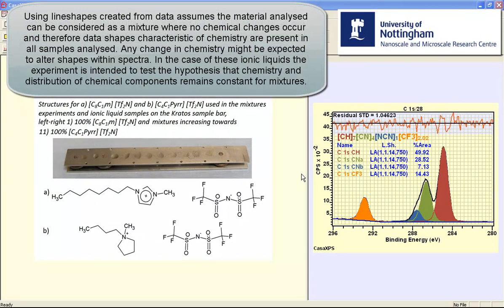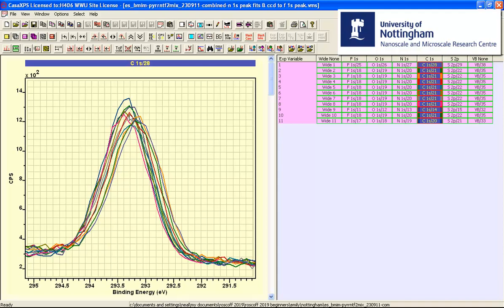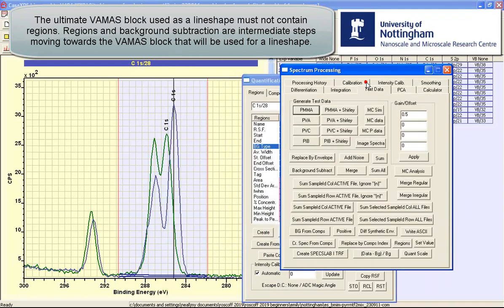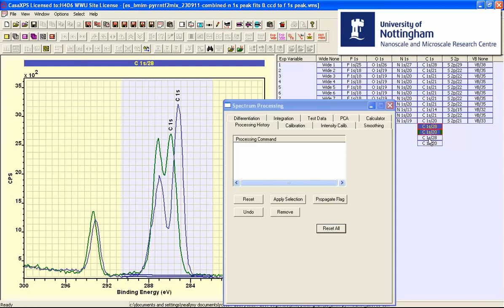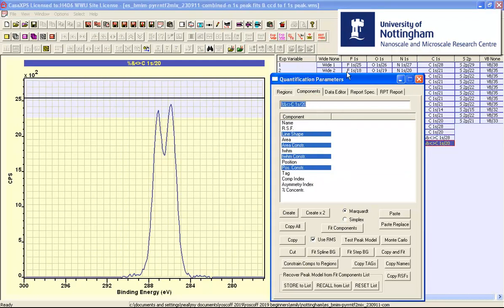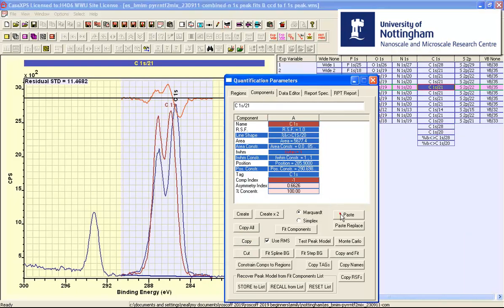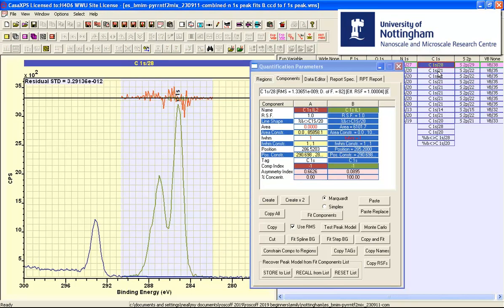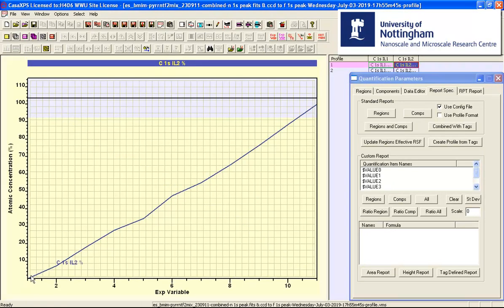Peak Fitting with Data for Line Shapes in CasaXPS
Lineshapes from data are illustrated using C 1s spectra measured from standard ionic liquids, then used to fit spectra measure from mixtures of these ionic liquids.